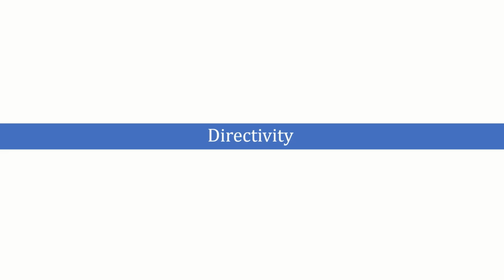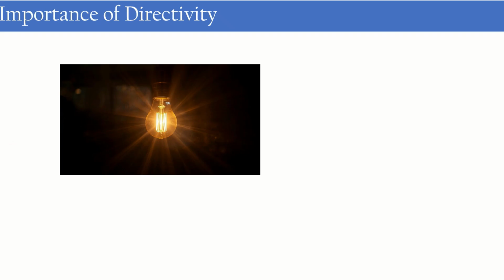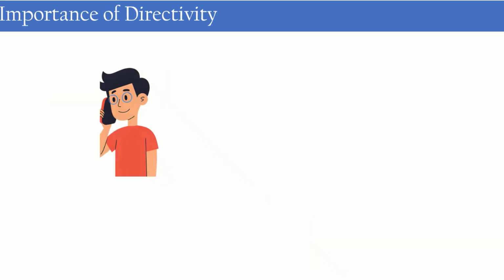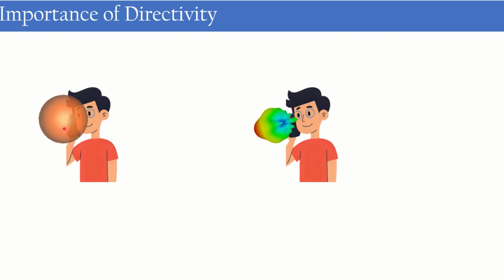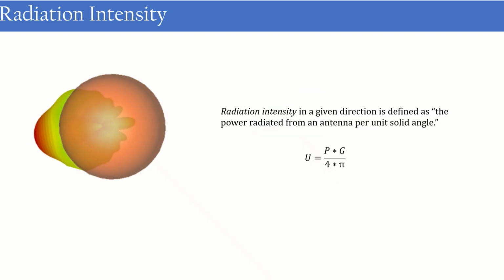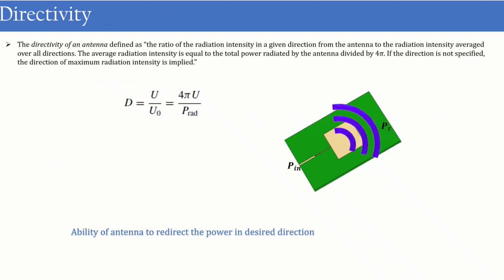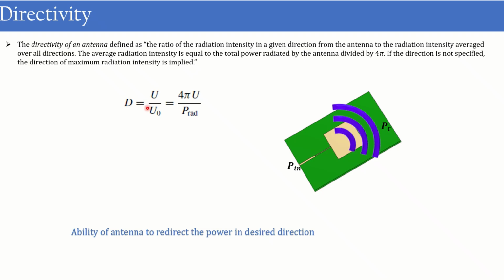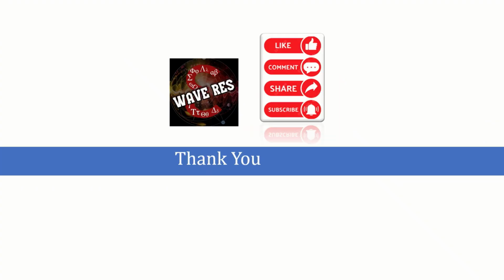Understanding Antenna Directivity | Simple Explanation with Examples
n this video, we clearly explain the concept of Directivity, one of the most important parameters in antenna engineering.
You’ll learn what directivity means, why it matters, and how it affects the radiation pattern of an antenna.
Using simple analogies, diagrams, and formulas, this video helps beginners and engineering students build a strong understanding of antenna directionality.

What You’ll Learn:

What is directivity?

Why antennas are directional

How radiation patterns relate to directivityPerfect for students learning antenna basics, preparing for exams, or working on wireless design.

00:00 – Introduction
00:25 – What Is Directivity and why directional matters?
01:55 – Why directivity is important for antennas?
03:18 – Radiation Intensity ddefinition
03:10 –Directivity definitions and equations